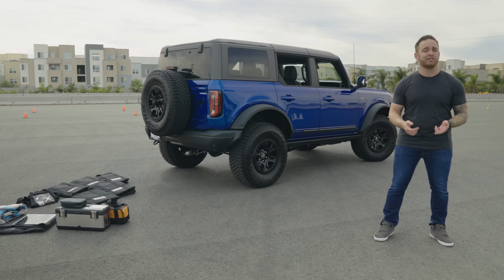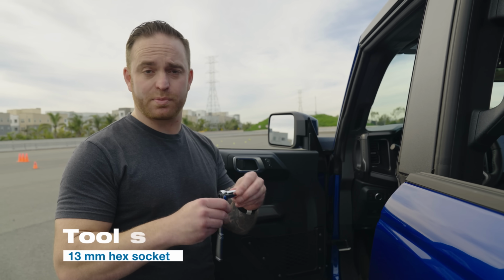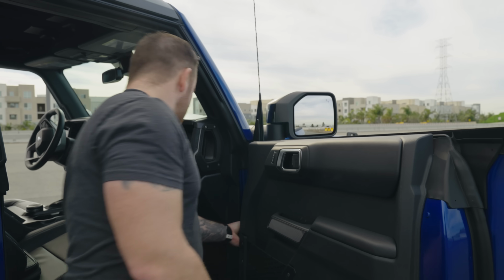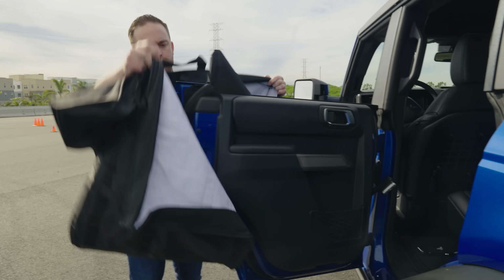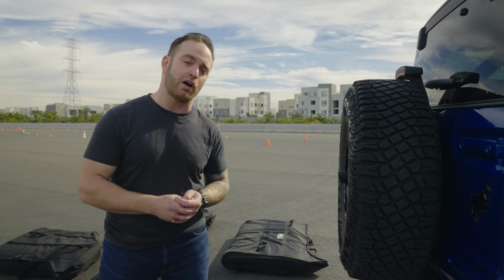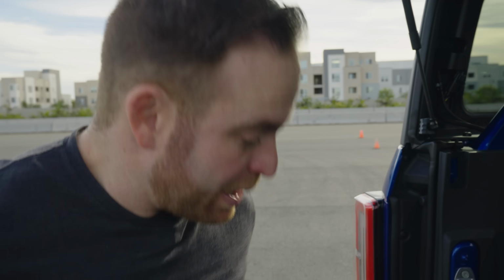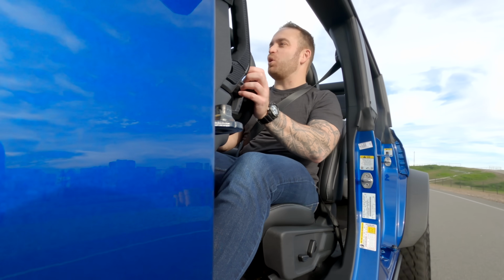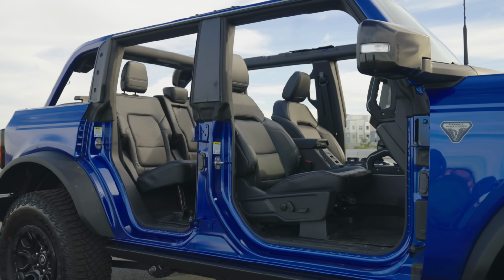Ford Bronco Review | How to Remove the Doors and Top From Our New 2021 Bronco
The Ford Bronco SUV is one of the most highly sought-after vehicles on sale today, and the team at Edmunds recently purchased a 2021 Bronco to add to our impressive long-term fleet. (Check out the unboxing video of our new Bronco here.) In this video, Travis Langness from Edmunds checks back in with our newest Ford SUV and demonstrates how to remove the Bronco's doors and top. Travis guides you through the removal process and talks about how long it takes, how hard it is, and if he can actually do it with all the tools that Ford has provided. Is it as easy as Ford says? Travis answers this question and more in our How to Remove the Doors and Top From a 2021 Ford Bronco video.

2021 Ford Bronco long-term road test and review: What's it like to live with?

00:00 Intro
00:59 The Doors
07:44 Weigh-In
08:27 Top Removal
11:56 Driving Impressions
13:14 Edmunds' Take